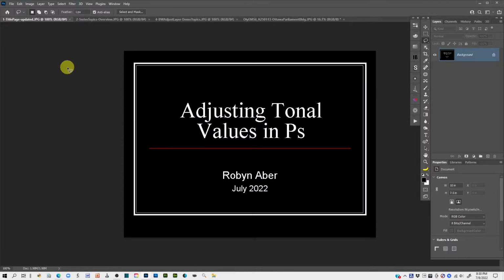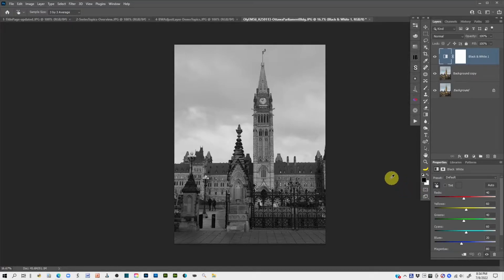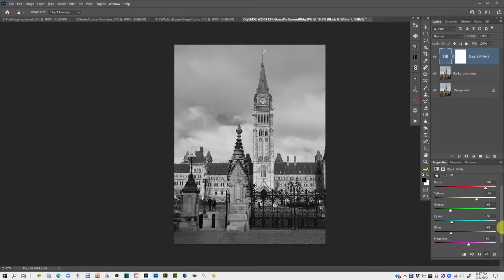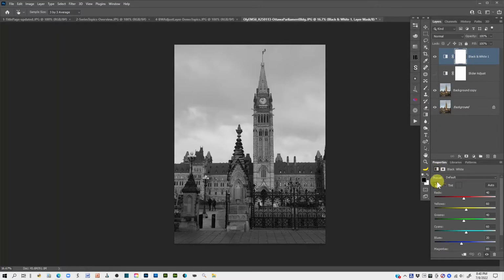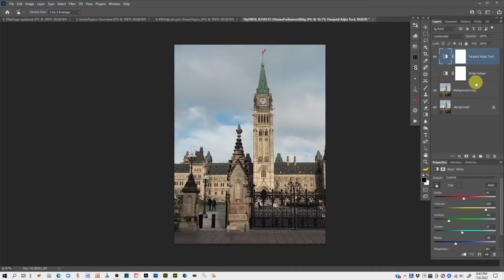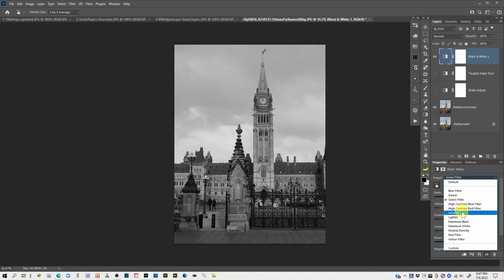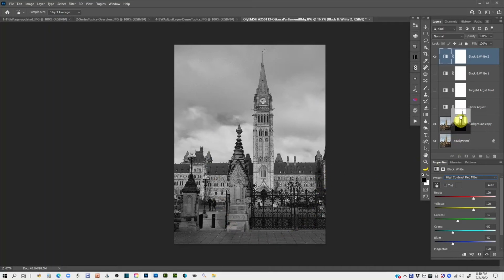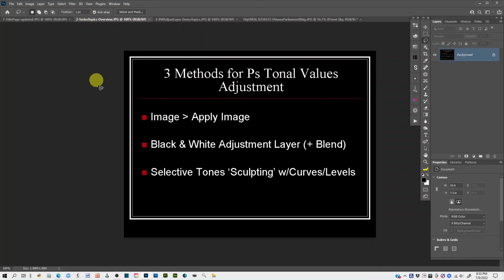Applying Tonal Value Adjustments in Photoshop - Pt. II: Using the Black & White Adjustment Layer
There's more than one way to skin a cat - or make an adjustment - in Photoshop (Ps). In my 1st video on tonal adjustments, I demonstrated how to use Photoshop's Apply Image feature. In this video, I cover three methods to use a Ps Black & White Adjustment Layer to add more tonal variation to your color images; with sliders, the targeted adjustment tool and presets.